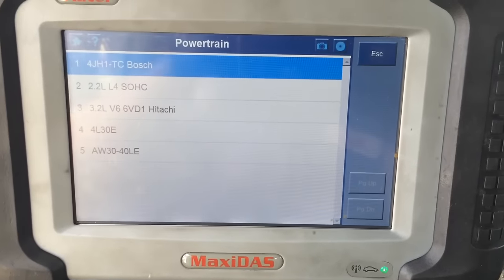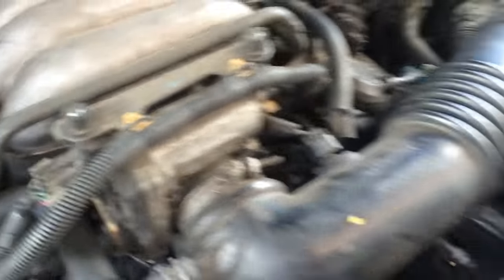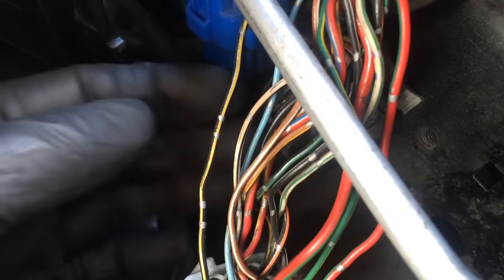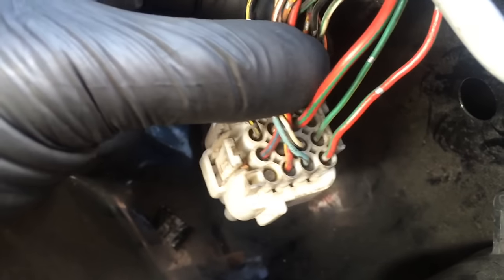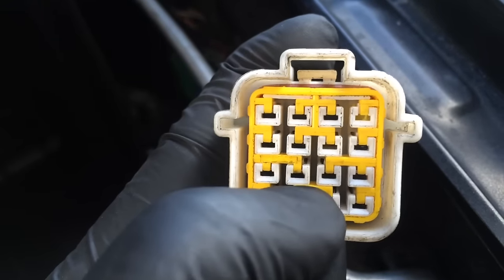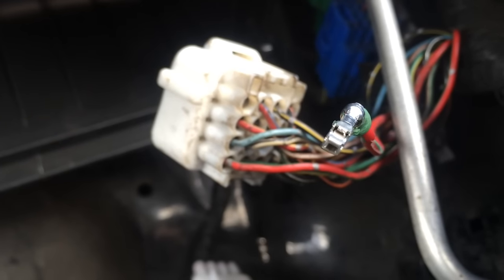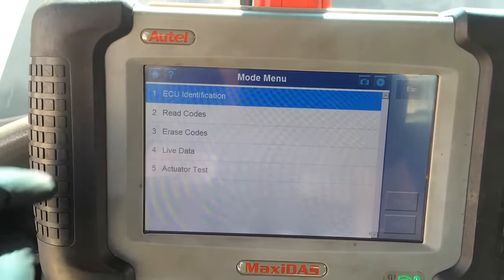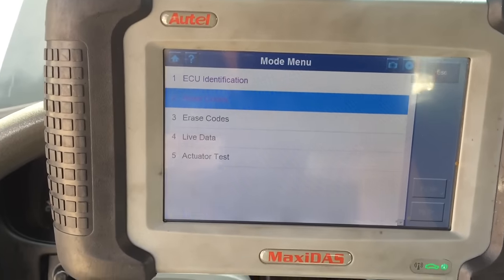SOLVED!!! ECU ECM No Communication FREE fix!!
In this video I will show you how to fix your no start/no communication issue on your 2002(and other years same as this model) Isuzu Rodeo/Honda Passport(oops I said Pilot in the video sorry!!) with a 3.2L engine. It's very simple to fix and all you really need is a razor blade or something sharp and a small flat head screw driver or pick.

To Purchase Tools I Love and Use Everyday:
Genius Standard and Metric 3/8 Deep and Short Socket Set

Genius Tools IE-2349 1/4", 3/8" & 1/2" Drive Impact Extension Bar Set, 9-Piece

I hope you enjoyed this video. Thank you for your time!